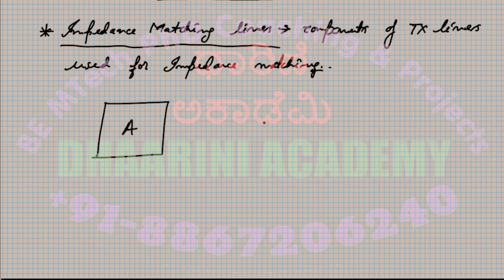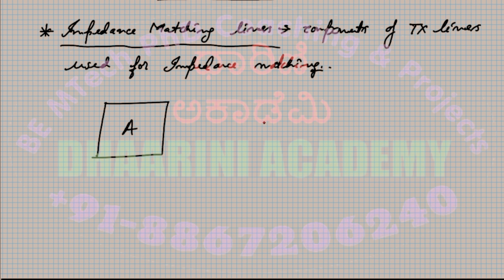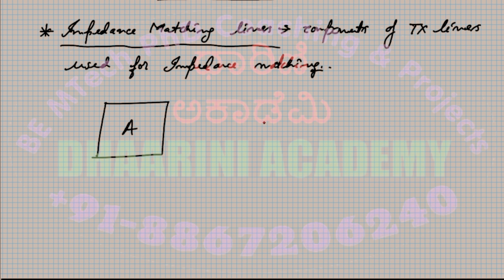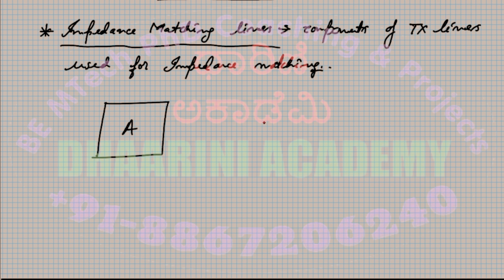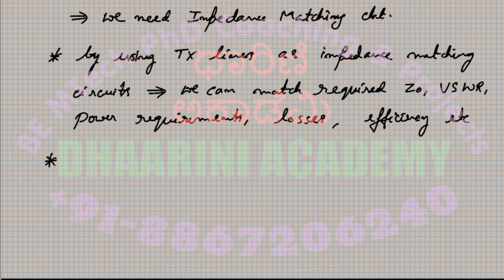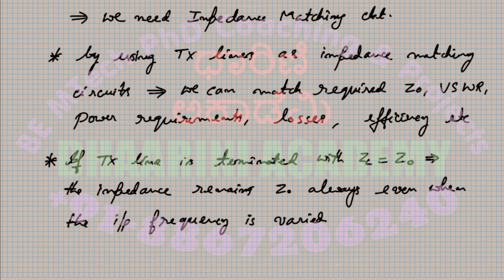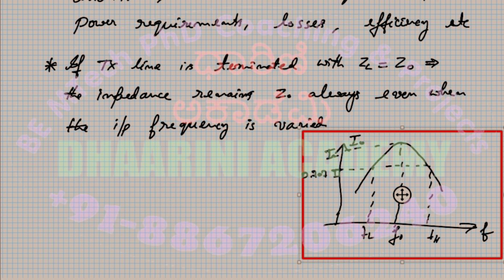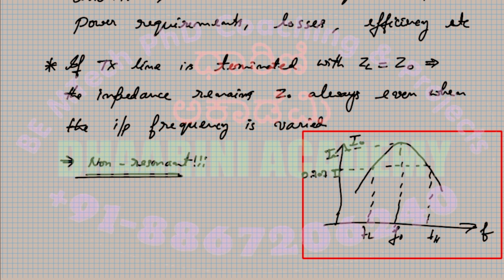Demystifying Transmission Line Losses and Impedance Matching: A Comprehensive Guide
Have you been struggling to understand transmission line losses and impedance matching? Don't worry, you're not alone. In this comprehensive guide, we'll walk you through everything you need to know about transmission line losses and impedance matching.

Whether you're a technician or a student, this guide is a must-read if you want to demystify these topics and improve your understanding of transmission line losses and impedance matching. We'll cover everything from the basics to more advanced topics, so you can fully understand the concepts involved.

In this comprehensive guide, we delve deep into the fascinating world of transmission lines, focusing specifically on understanding losses and impedance matching. Join us as we demystify these concepts, explaining them in detail to provide you with a comprehensive understanding.

Transmission line losses can have a significant impact on the performance of any electrical system. We explore the various types of losses, such as conductor resistance, dielectric losses, and radiation losses. By understanding the causes and effects of these losses, you'll gain valuable insights into optimizing your transmission line design for efficiency.

Impedance matching plays a crucial role in ensuring maximum power transfer along transmission lines. We walk you through the fundamentals of impedance, reflection coefficient, and the importance of matching the characteristic impedance of the line with the source and load impedances. By mastering these concepts, you'll be able to minimize signal distortion and maximize power transmission efficiency.

Throughout this video, we provide clear explanations, accompanied by illustrative examples and diagrams, to enhance your understanding. By the end, you'll be equipped with the knowledge to overcome challenges related to transmission line losses and impedance matching in your own projects.